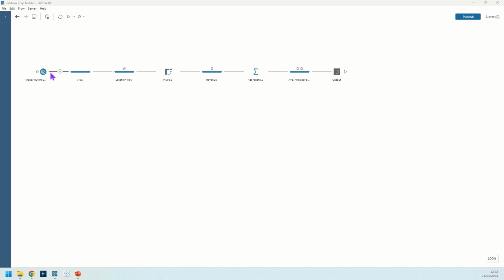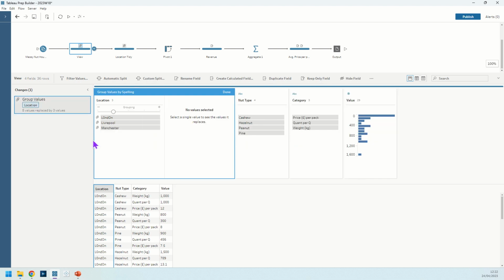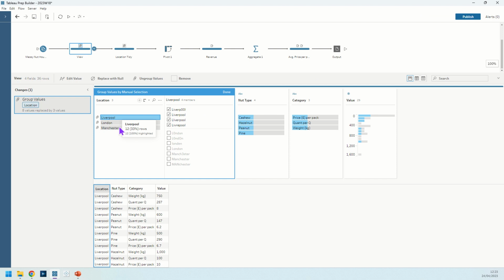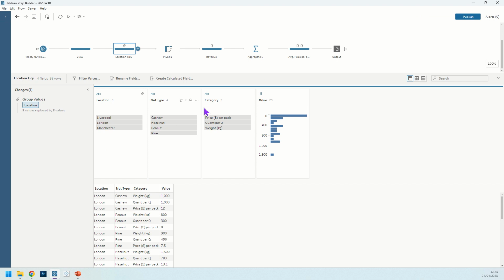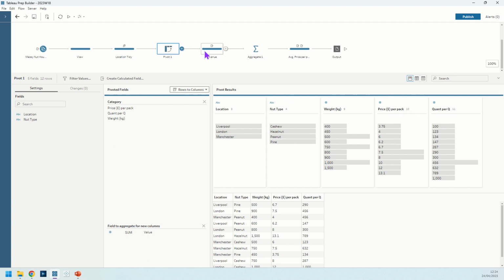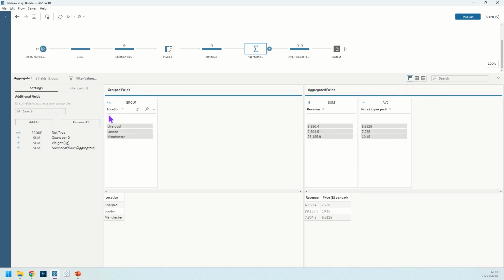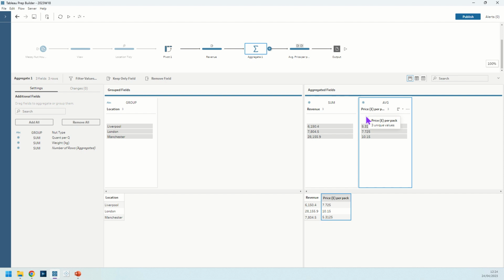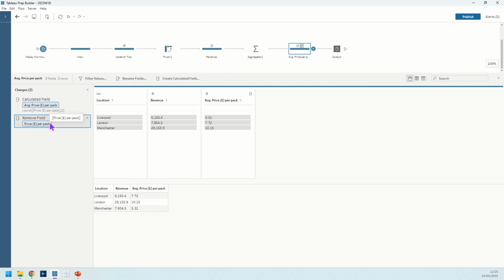Preppin' Data 2023: Week 18 - The Nut House Revenue Analysis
We're using pivots and aggregates to reshape our data this week.